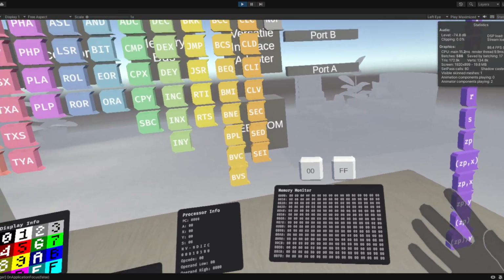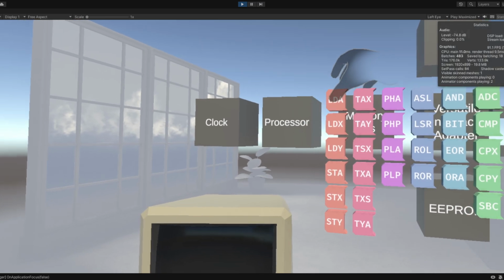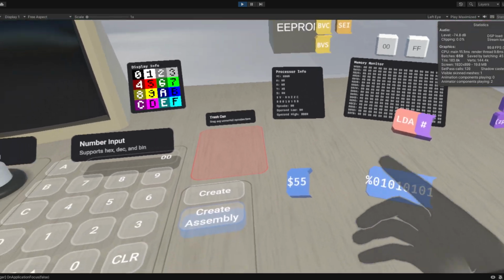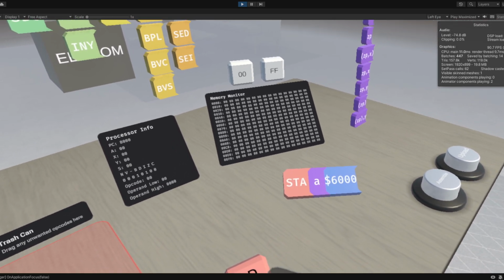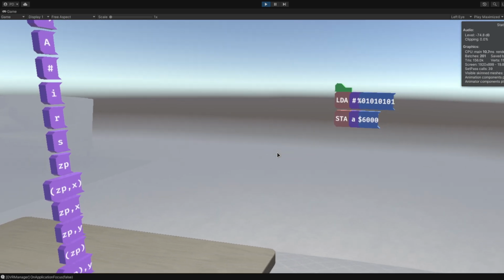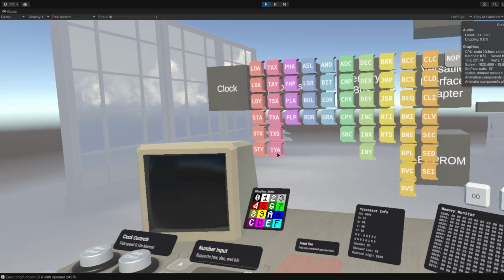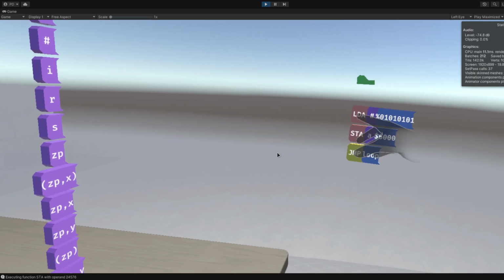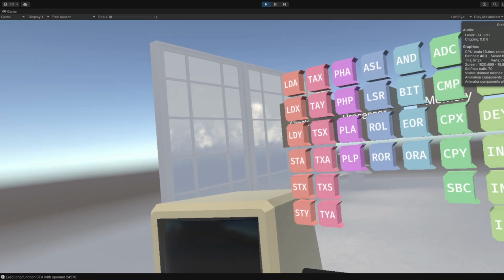Processor Simulator: First Look at Assembly